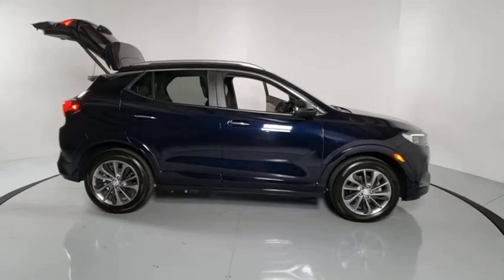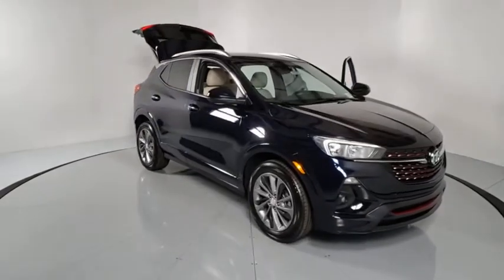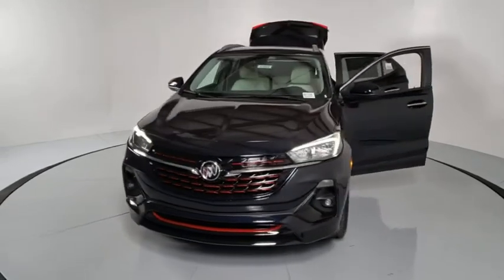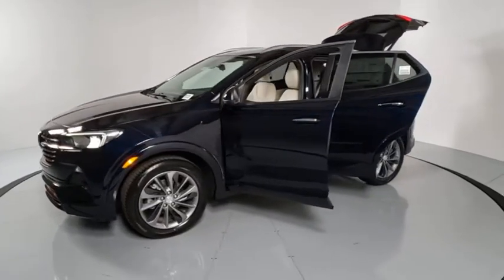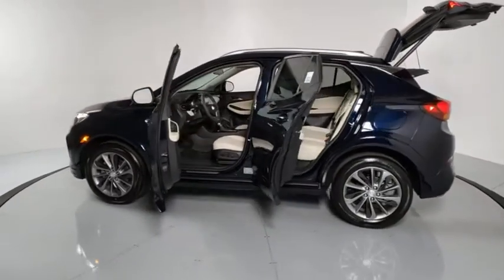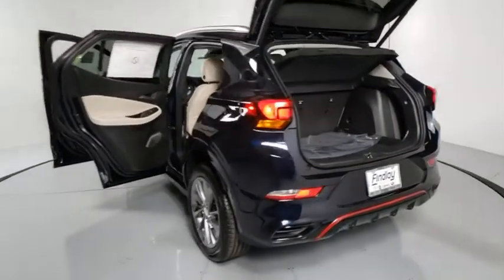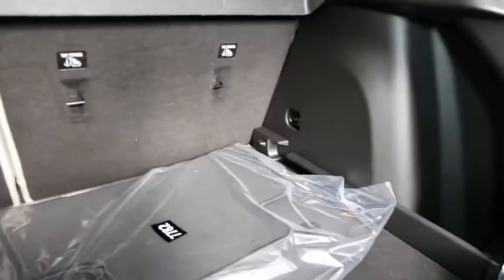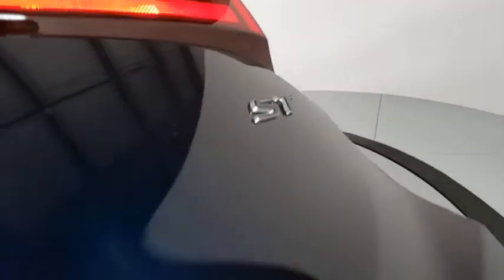2021 Buick Encore GX Prescott, Flagstaff, Phoenix, Bullhead City, Havasu, AZ B47005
Dark Moon Blue Metallic New 2021 Buick Encore GX available in Prescott, Arizona at Findlay Buick GMC Prescott. Servicing the Flagstaff, Phoenix, Bullhead City, Havasu, AZ area.

FWD CVT ECOTEC 1.3L TurbobrbrRecent Arrival! 30/32 City/Highway MPG